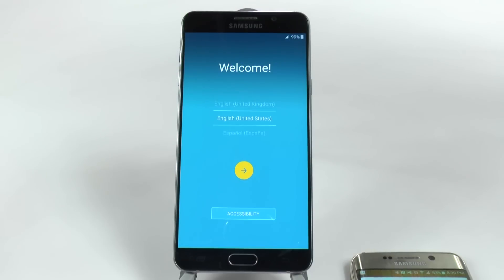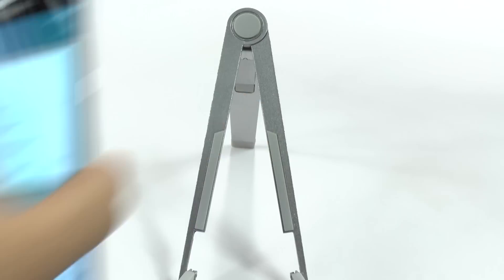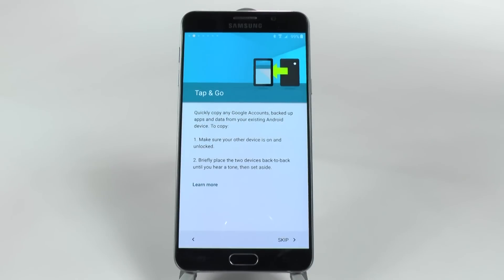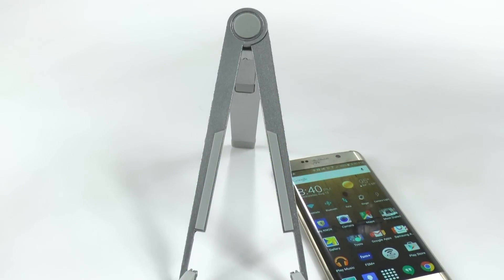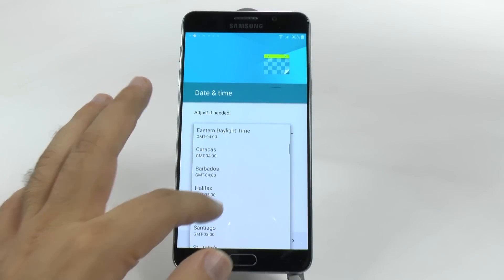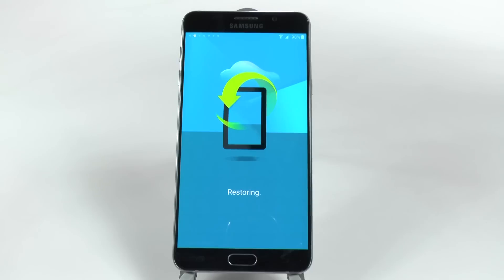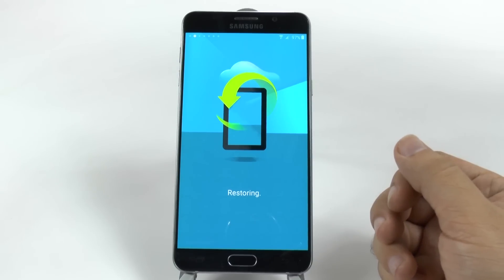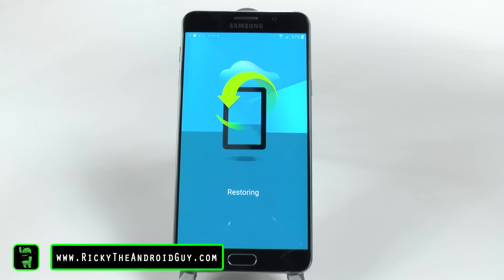How to Setup the Samsung Galaxy Note 5